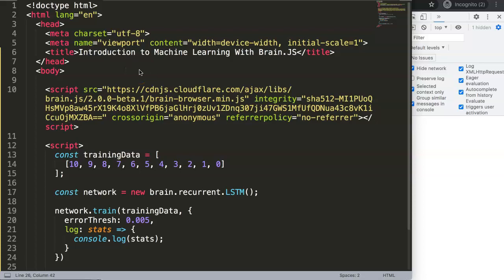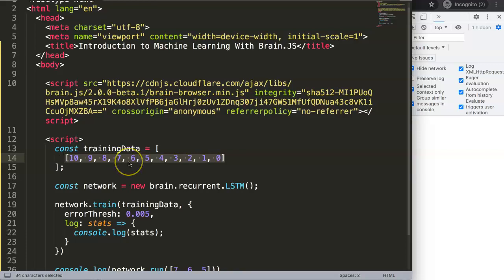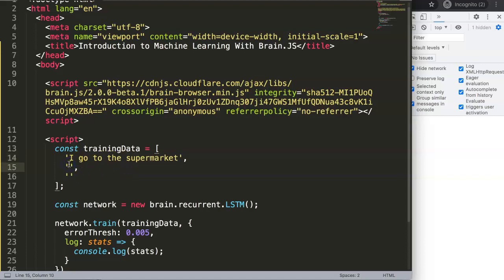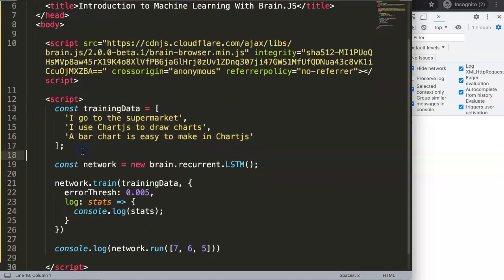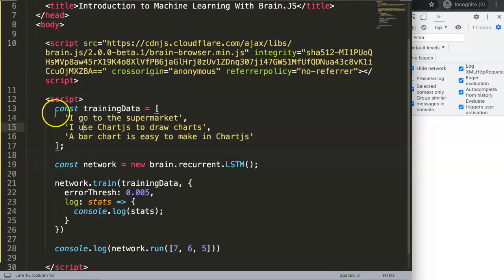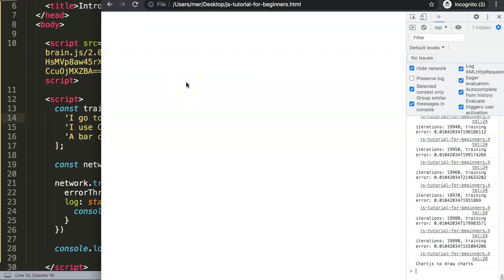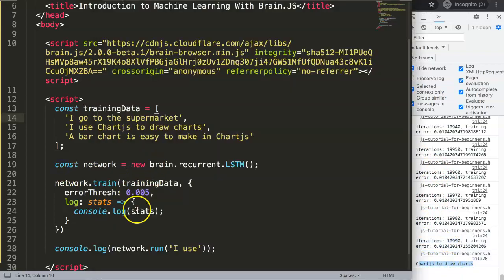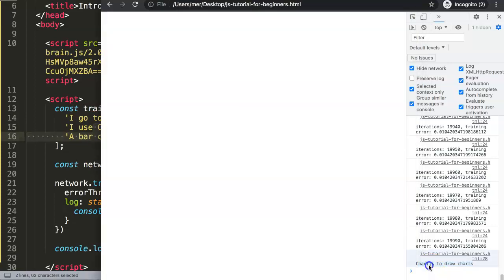Introduction to Machine Learning With Brain.JS Part 2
This is a series about machine learning. Machine learning is a large topic with many interesting items. However it is quite complex and many people struggle to grasp what it is. Here we cover very basic topics about machine learning.

We will make an item and see if machine learning is giving us the expected answer. I'm personally also exploring this specific topic so we will take it step by step.